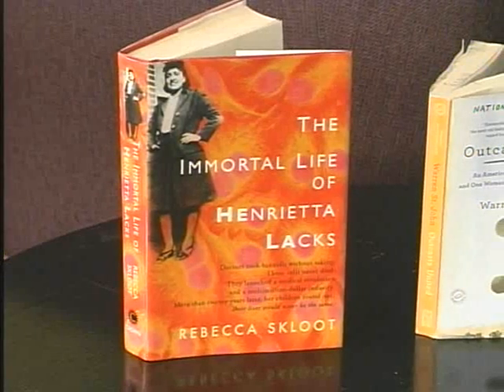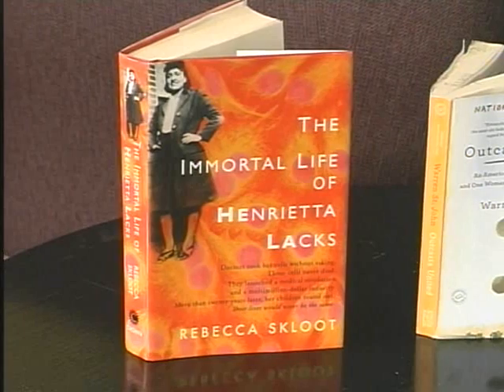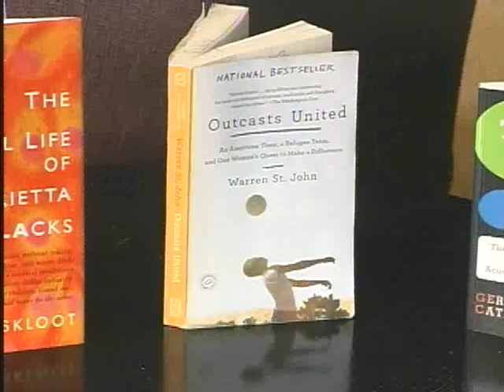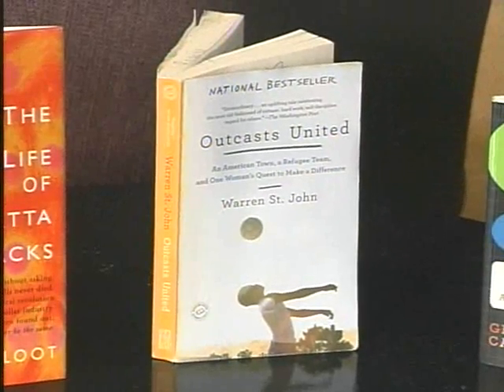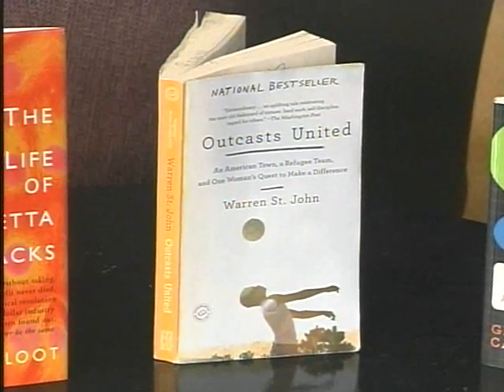CSN Report: Honors English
Capital Student News reporter Veronica Velez speaks with Dr. Daniela Ragusa about what students can expect from Capital's Honors English courses.